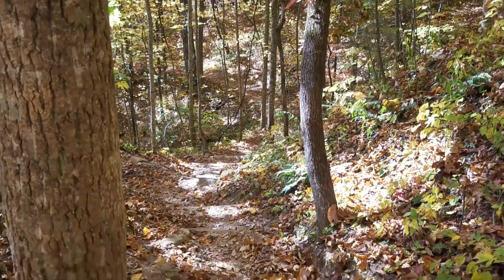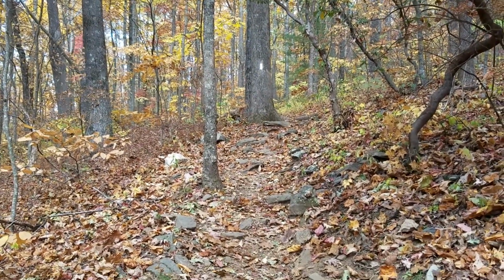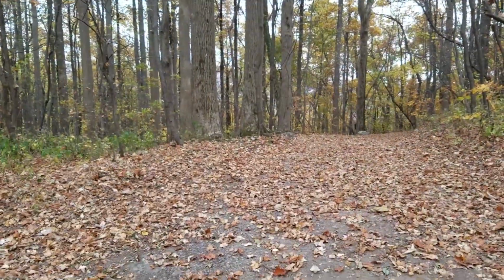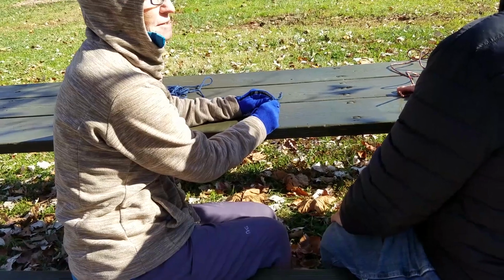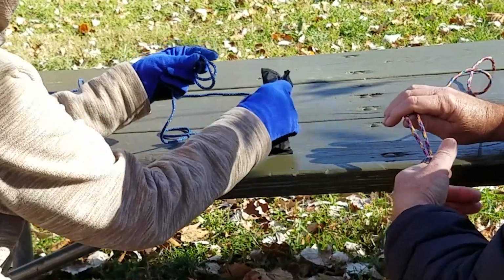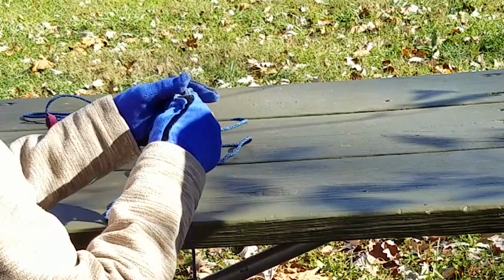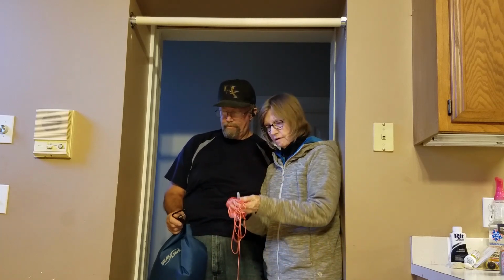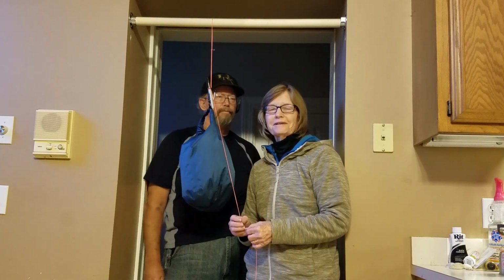2018 AT Thru Hike Prep, #8 Trail terrain details, hanging bear bag PCT method, knots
This episode: #8 Lance Creek to Woods Hole Shelter - on the way to Blood Mountain - with trail terrain and trail details; Knots for PCT method bear bag hang, Arnie practices throwing rock bag over limb   (LOL)  and G works with her knot tying. (More LOL!) Definitely need more work on this weakness!!  MEETING SOBO Hooch